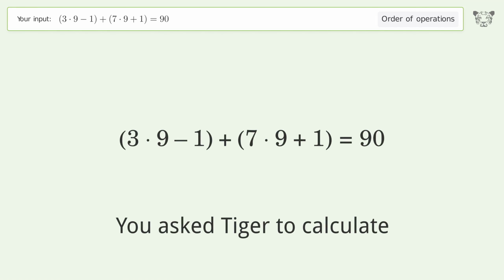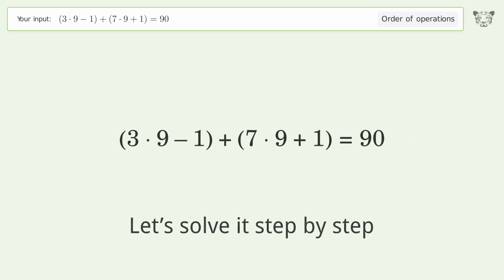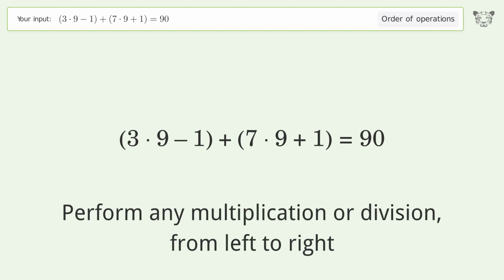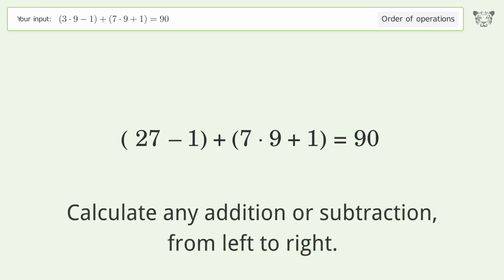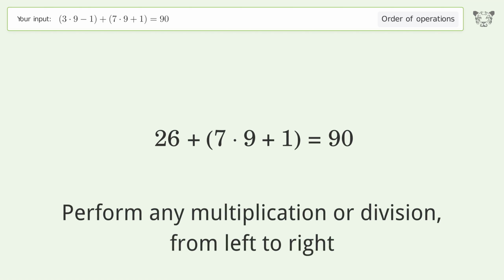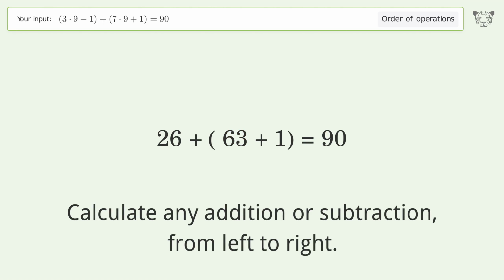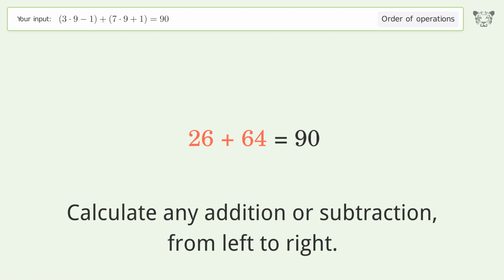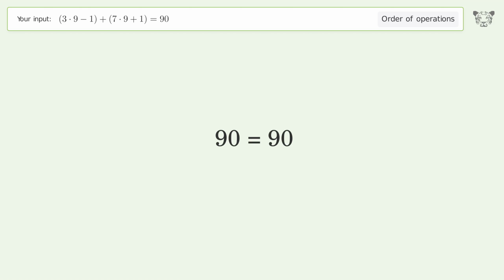Master Order of Operations: Solve (3*9-1)+(7*9+1)=90 Step by Step!